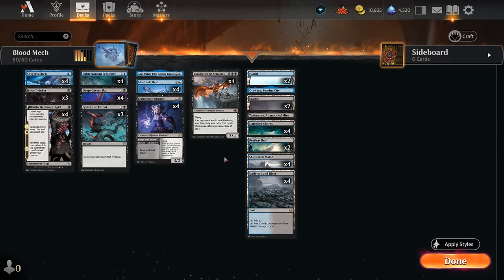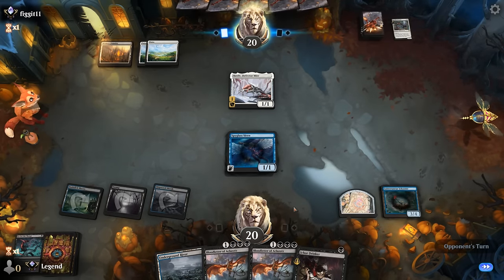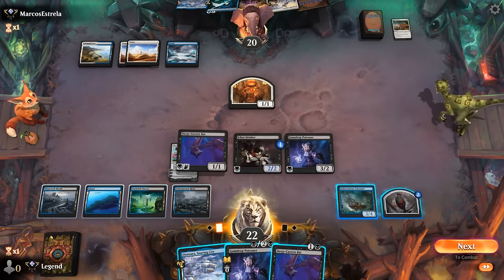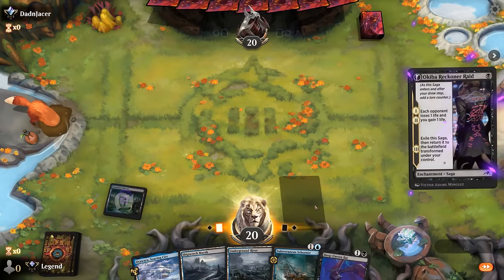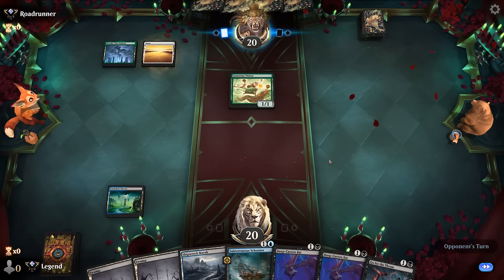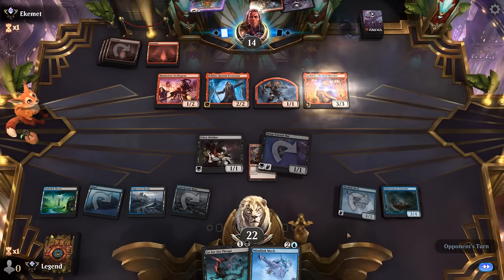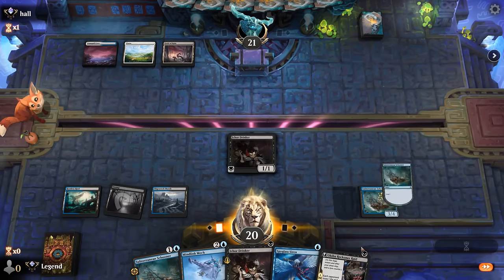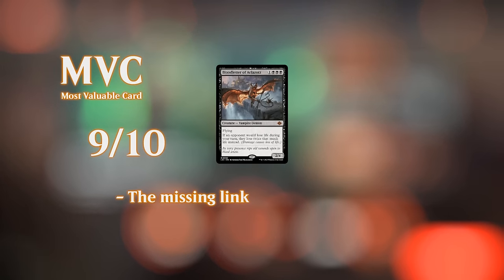Standard vehicles reached a new height.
Magic: The Gathering Arena deck tech & gameplay with a Blue/Black vehicle deck, featuring Mindlink Mech, Subterranean Schooner and Bloodletter of Aclazotz from the Lost Caverns of Ixalan in Standard.

00:00 - Deck Tech
04:49 - Match 1
08:56 - Match 2
18:15 - Match 3
24:02 - Match 4
28:36 - Match 5
33:14 - Match 6